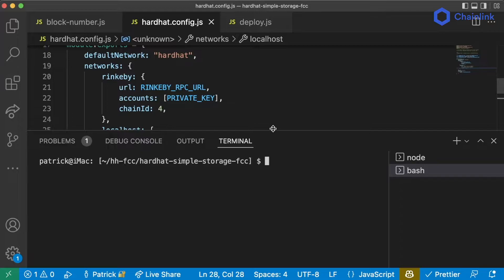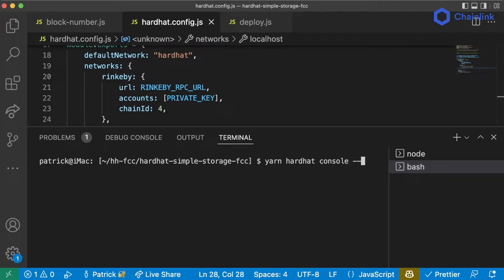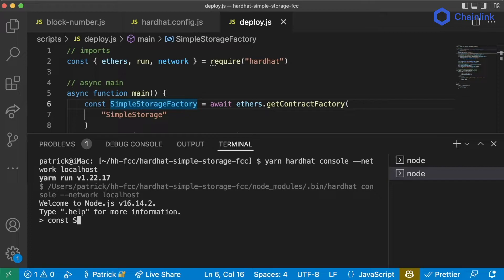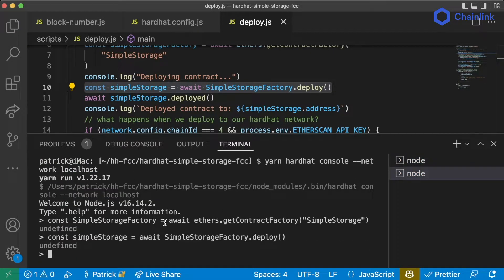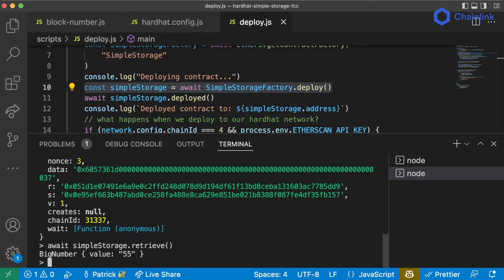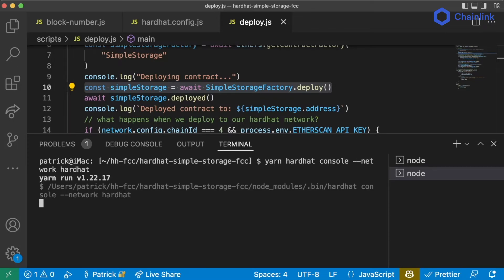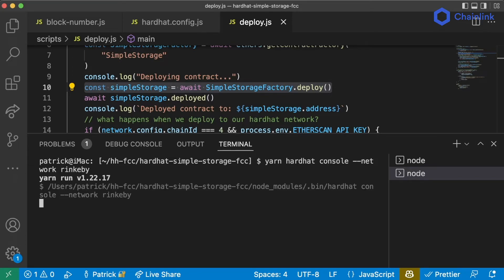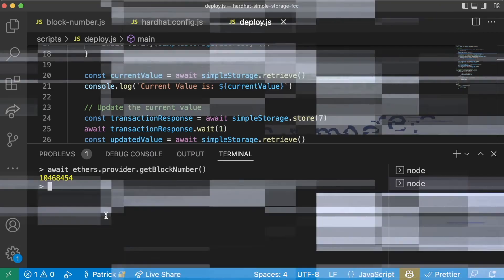The Hardhat Console | Ultimate Web3 Solidity & Javascript Course | Lesson 6 Pt. 11